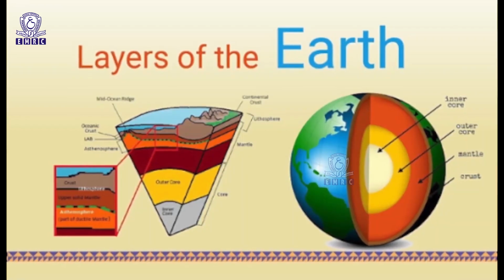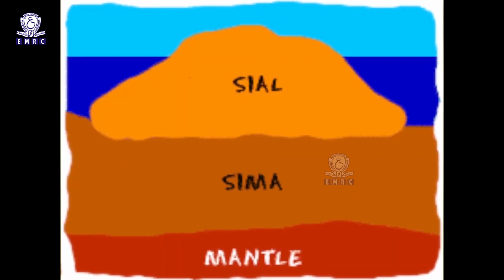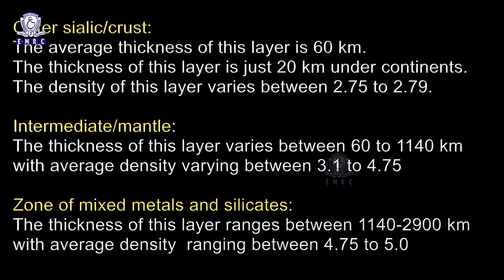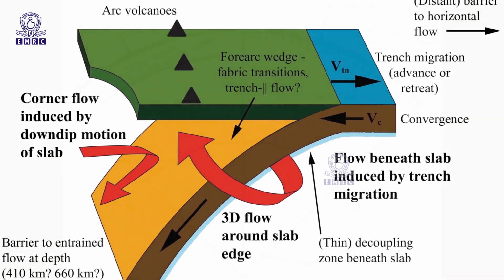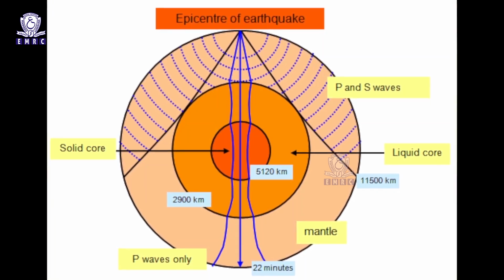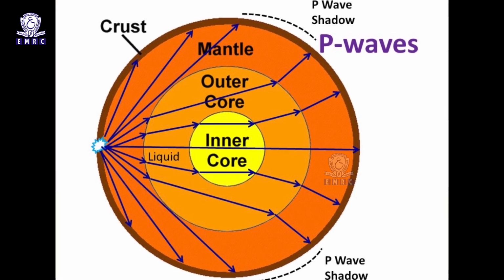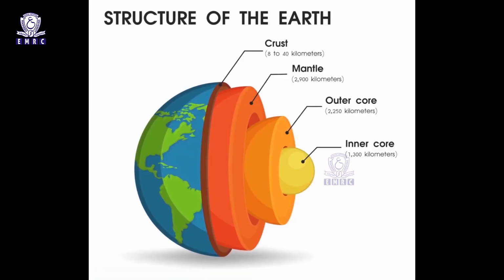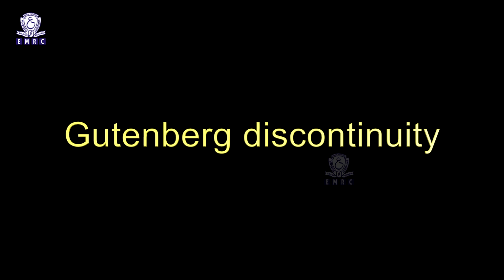14 INTERIOR OF THE EARTH 2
Geography
Geomorphology
14 INTERIOR OF THE EARTH 2
Objectives: The subject of interior of the earth belongs to the discipline of Geophysics. As a student of geography, the basic question which arises here that, why the geographer should study interior of the earth? geography geomorphology#14 INTERIOR OF THE EARTH 2#emrc#